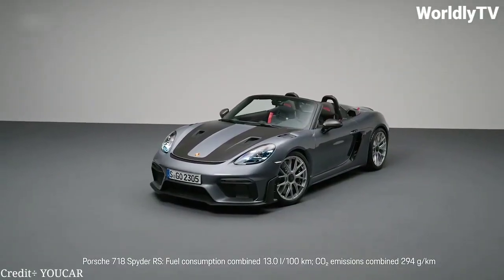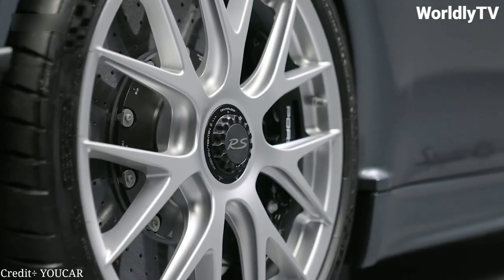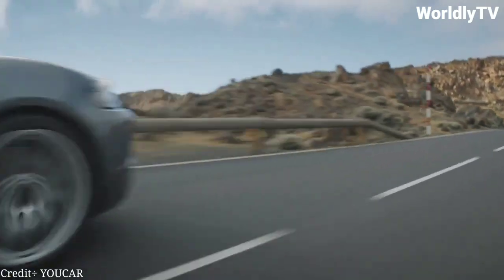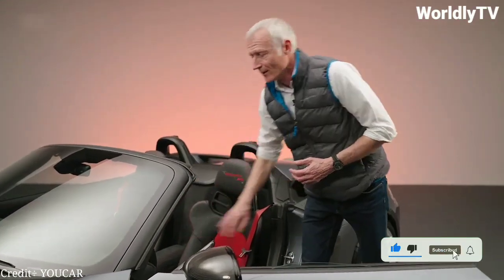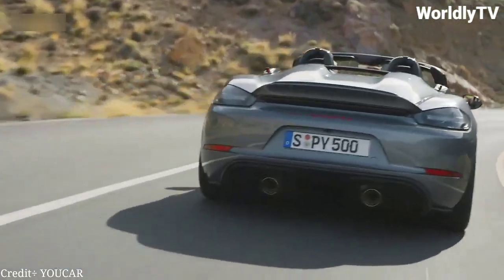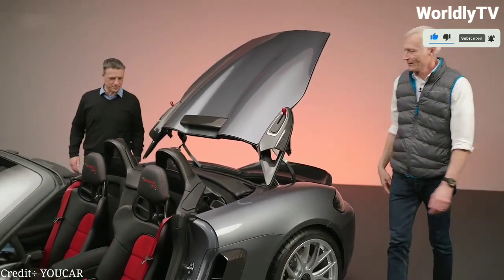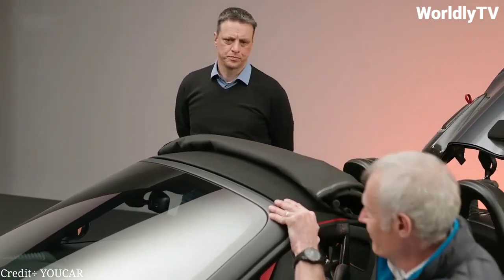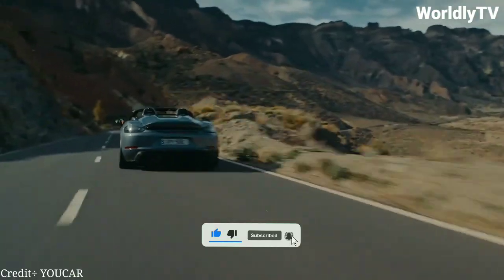porsche 718 spyder rs 2023|WorldlyTV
Looking for a thrilling ride that pushes the limits of performance and style? Look no further than the Porsche 718 Spyder RS 2023. In this video, you'll get an up-close look at the latest iteration of Porsche's iconic Spyder sports car, with its sleek lines, aggressive stance, and top-of-the-line engineering.

Join us as we take the 718 Spyder RS out on the open road, putting its powerful engine and lightning-fast handling to the test. We'll explore the car's advanced technology and safety features, including adaptive cruise control, lane departure warning, and blind spot monitoring.

And of course, we'll delve into the details that make the 718 Spyder RS truly special, from its lightweight construction and precision-tuned suspension to its customizable interior options and cutting-edge infotainment system.

Whether you're a die-hard Porsche fan or just looking for a thrill, the 718 Spyder RS 2023 is sure to impress. Don't miss out on this unforgettable ride – watch our video today!

porsche,porsche 718,porsche 718 spyder